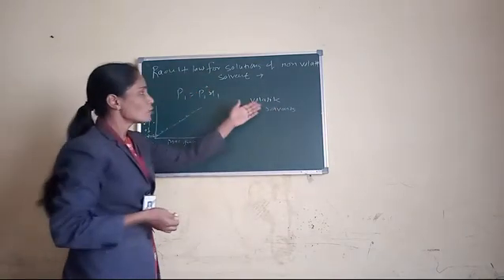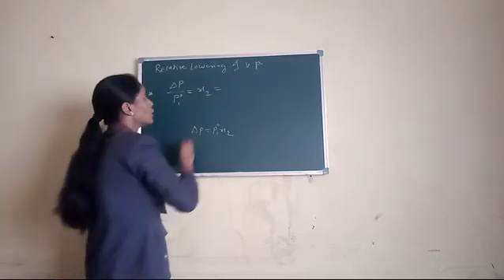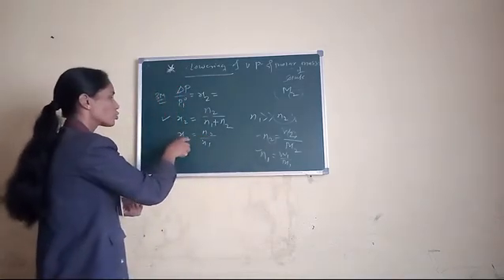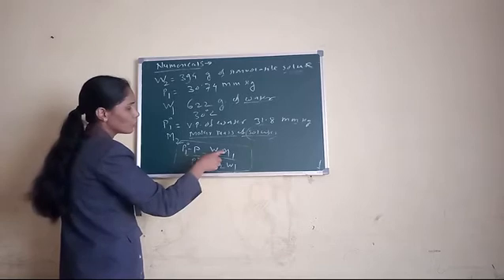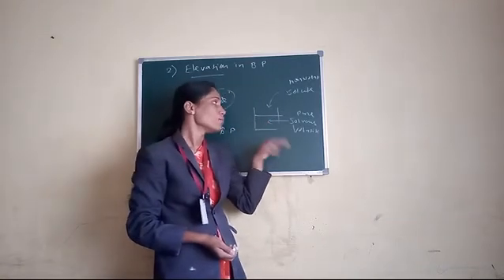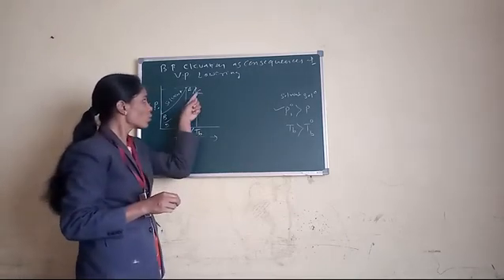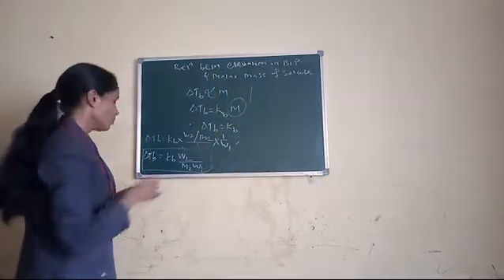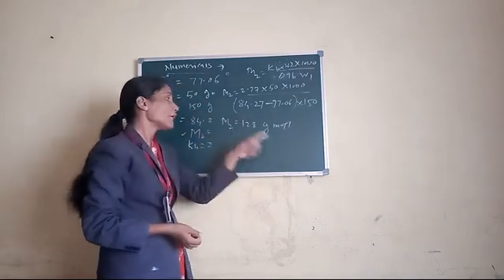12th Chemistry 2 solutions L 2